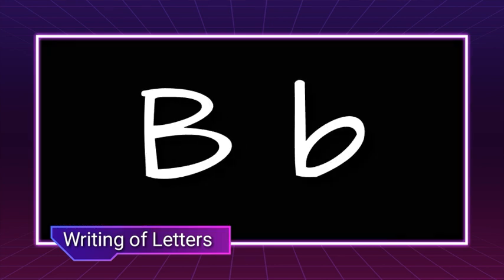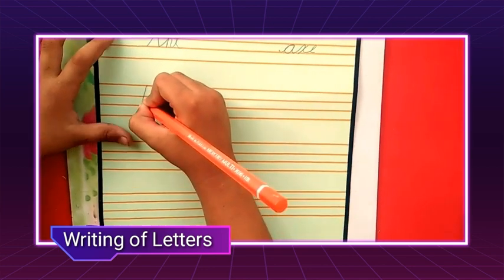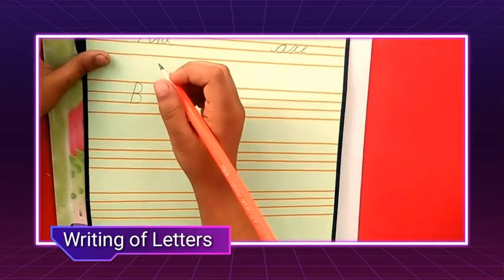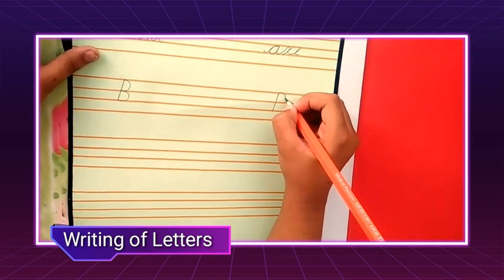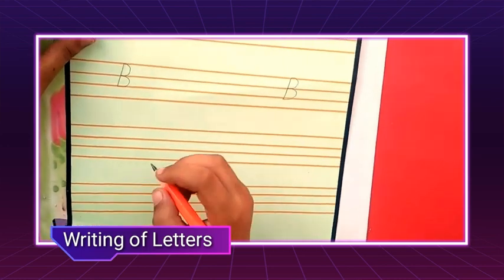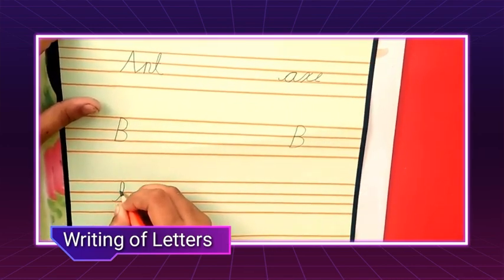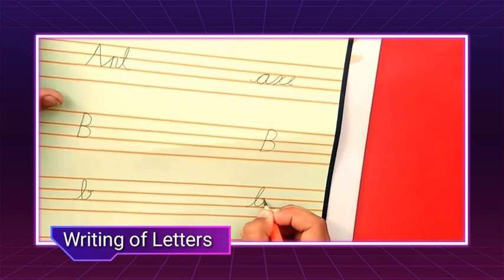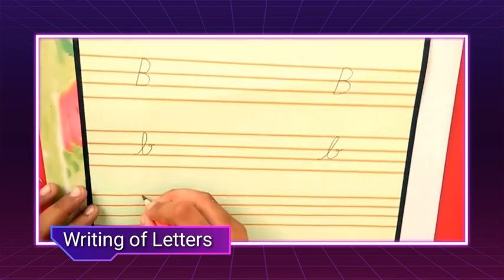Writing of Letters | Cursive writing | Lesson 1 abcd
Initial level Cursive writing for kids.
Lesson 1 contain four letters of alphabets A,  B,  C,  D.
Name of alphabet, Writing of alphabets and words from this alphabet.
Writing of letters for kids.